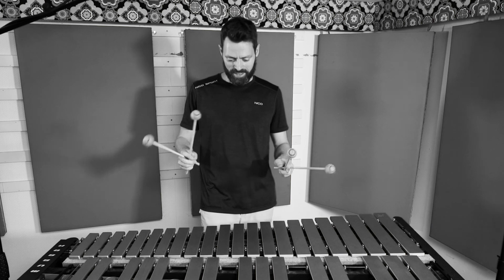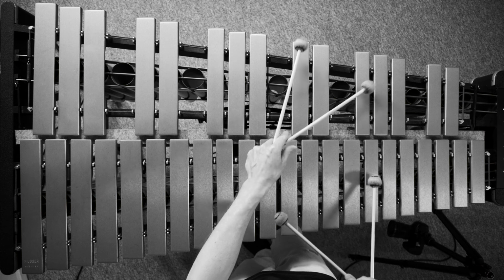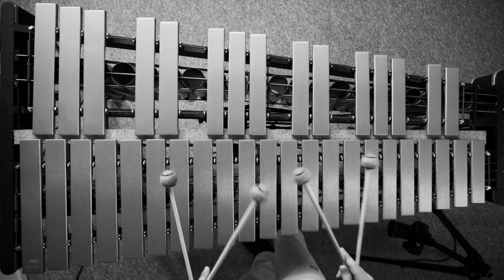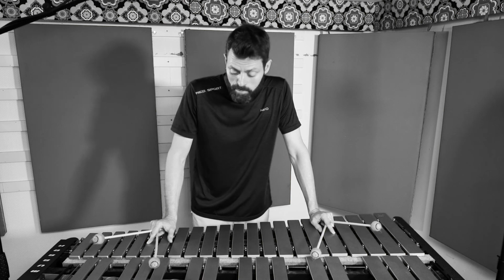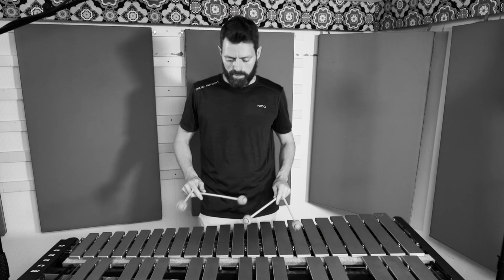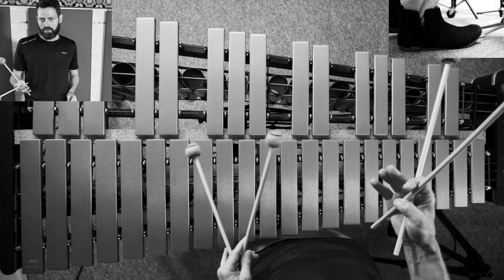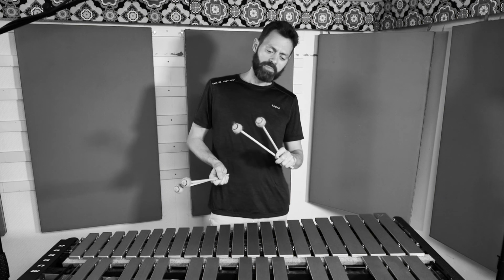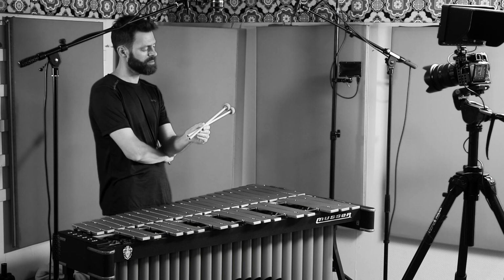Vibraphone Crash Course #1: Dampening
Mallets used in the video: Good Vibes M-235.